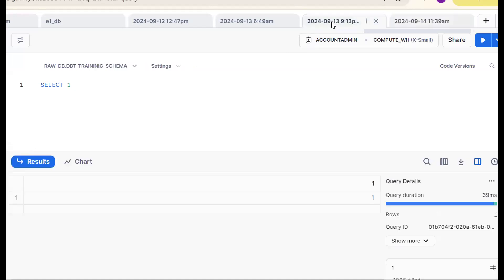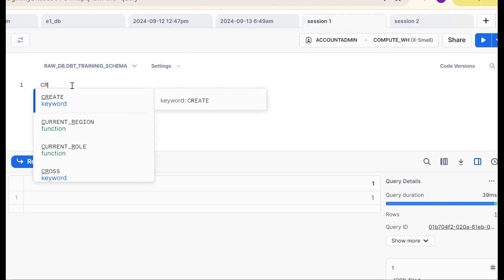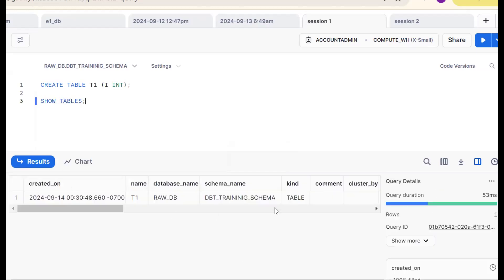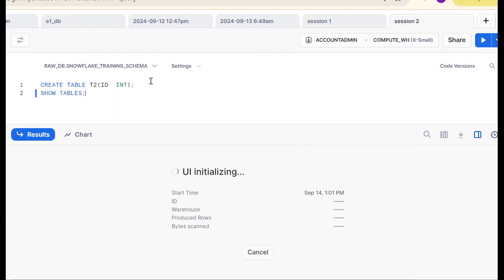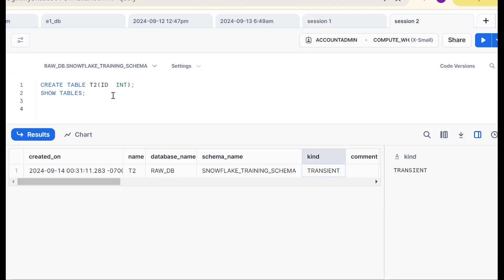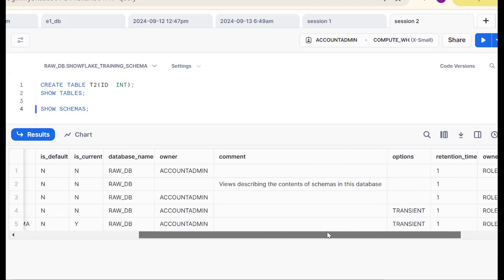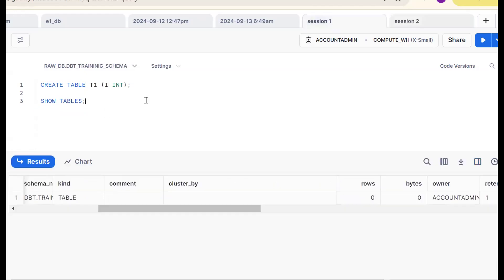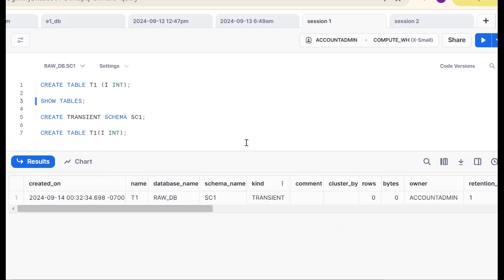Transient Table Created By Default in Snowflake | Snowflake Interview Questions and Answer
Snowflake Interview Questions and Answer:
Transient Table Creation By Default in Snowflake instead of Permanent table